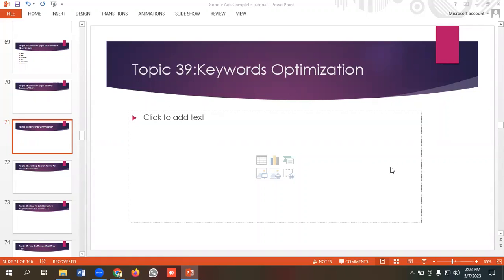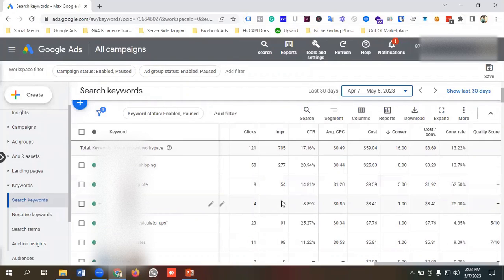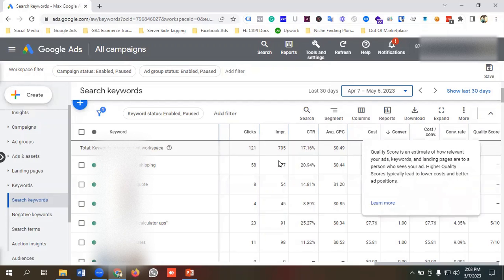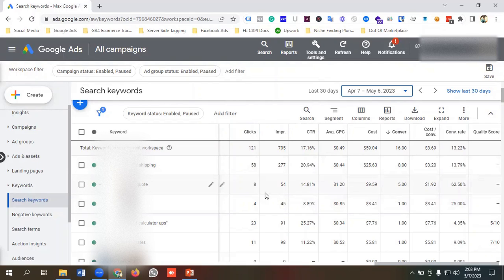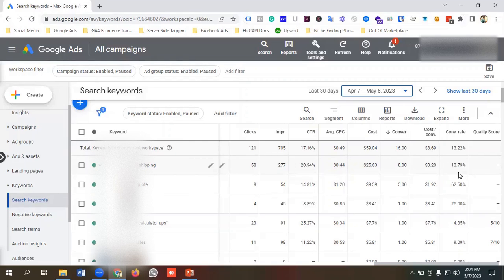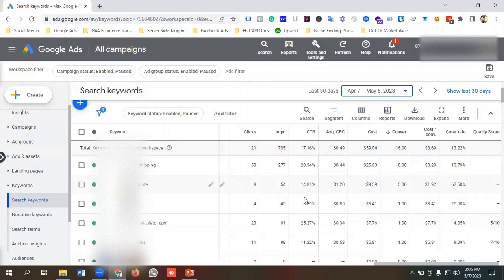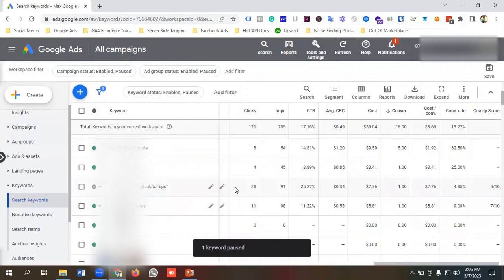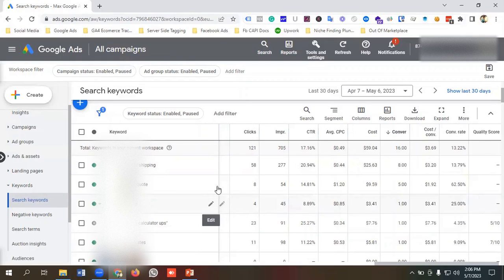How to Optimize Keywords for Better Performance GoogleAdsCourse2023 | Part-64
In this video, I will show you how to optimize keywords for better performance on YouTube. Keywords are the words and phrases that people use to search for your videos. They help YouTube understand what your video is about and rank it accordingly. Optimizing keywords can help you reach more viewers, increase your watch time, and grow your channel. I will share with you some tips and tools to find the best keywords for your videos, how to use them in your titles, descriptions, tags, and thumbnails, and how to track your keyword performance over time. Watch this video till the end to learn how to optimize keywords for better performance on YouTube.

👉 How to Support:

2. Choose the number of virtual coffees you'd like to buy.
3. Leave a personalized message to brighten my day!
4. Get ready for some awesome perks coming your way as a token of my appreciation.